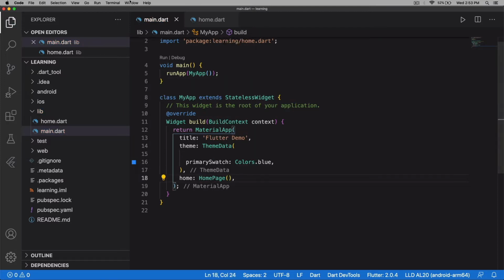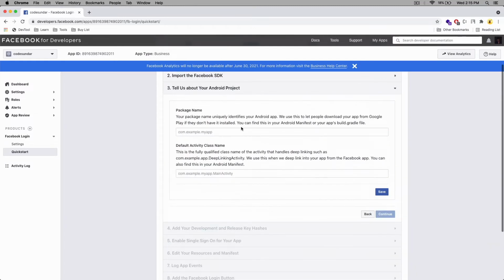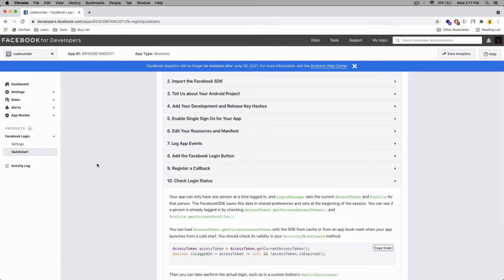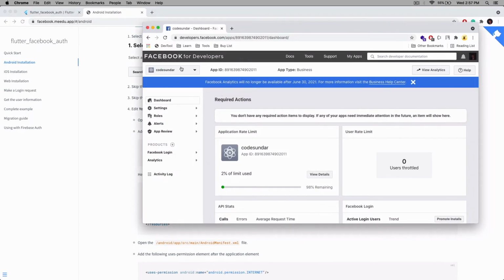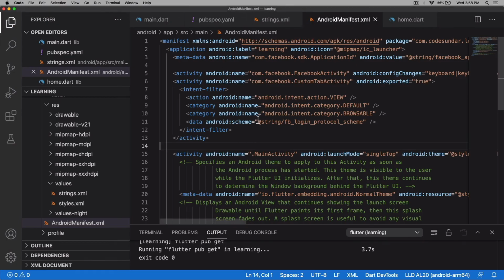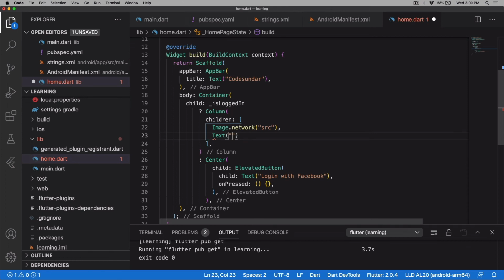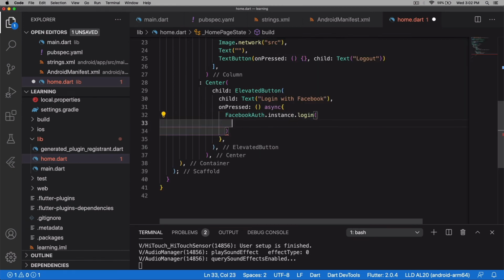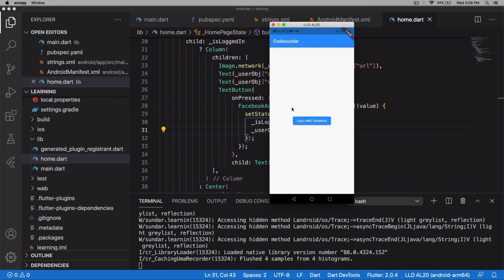Flutter Facebook Login Tutorial with Example | Flutter 2.0+ | codesundar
⚠️ Due to technical issues, I'm no longer working on this channel. Please visit that channel for the latest & updated content ⚠️